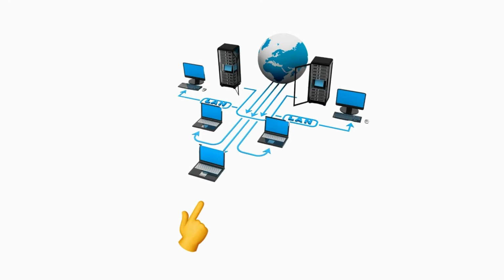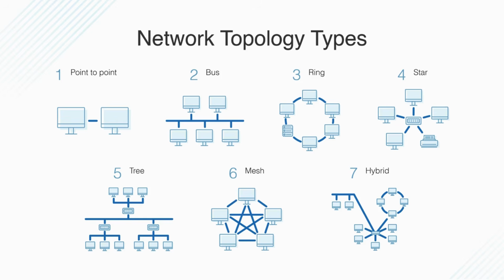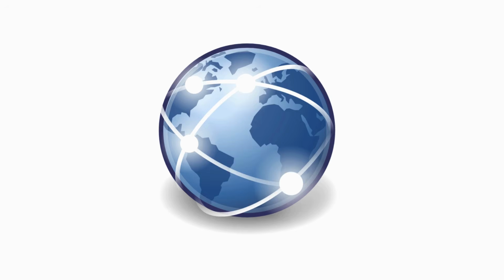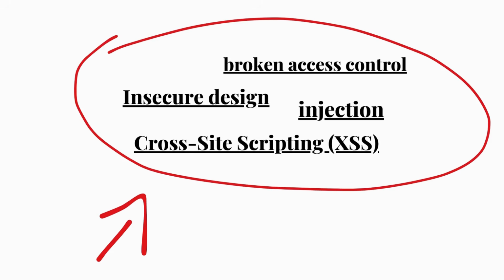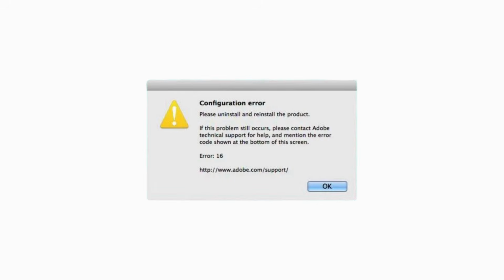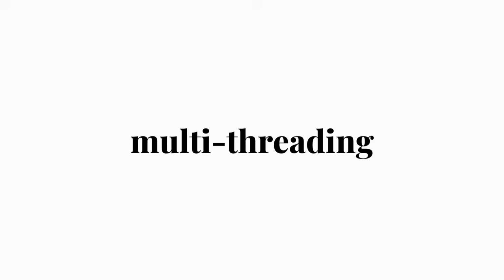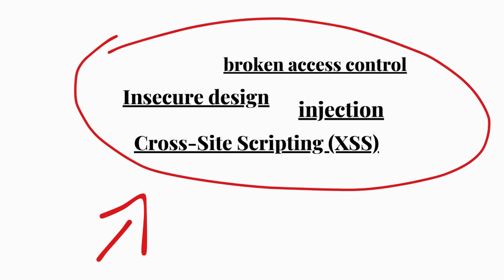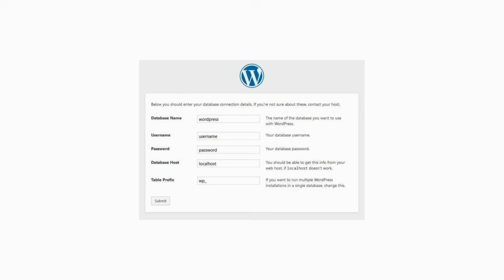20 Kali Linux Tool Explained in 4 minutes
Welcome to : 20 kai Linux Tool Explained in 4 minutes

i hope you enjoyed this video about the most famous tools for the Kali Linux OP, the most famous OP for ethical hacking ;)

and also all the informations are from trusted sources, so
1.relax
2.sit back
3.and enjoy

00:00 Nmap
00:10 Metasploit
00:21 WireShark
00:34 Hydra
00:46 John The Ripper
00:57 Burp suite
01:12 Aircrack-ng
01:25 Nikto
01:40 SQLmap
01:54 Maltego
02:08 OpenVAS
02:22 NetCat
02:32 SET
02:42 HashCat
02:56 BeEF
03:08 Ettercap
03:22 SkipFish
03:32 Reaver
03:46 WPScan
03:59 Snort